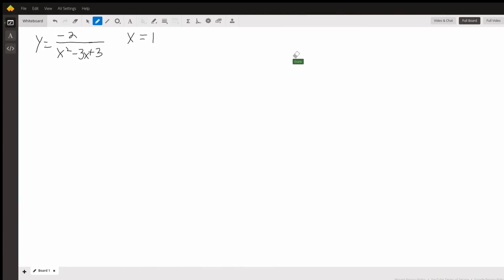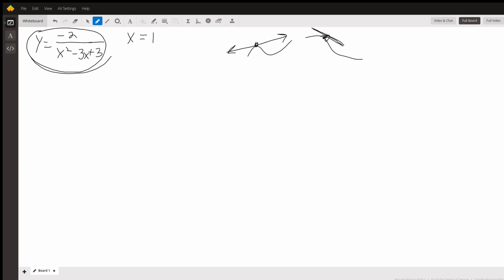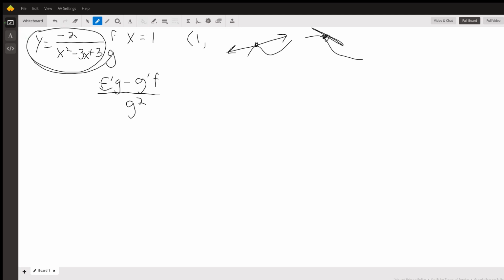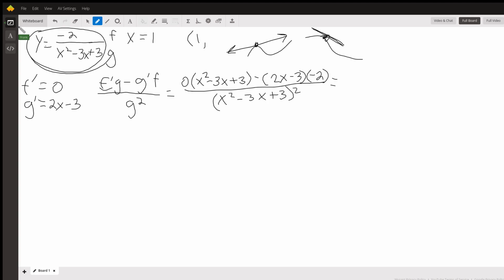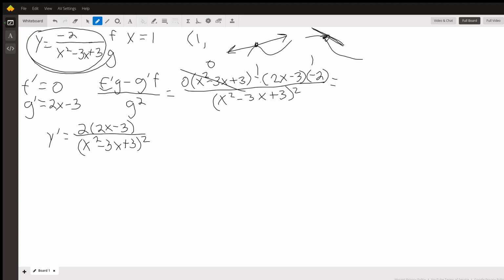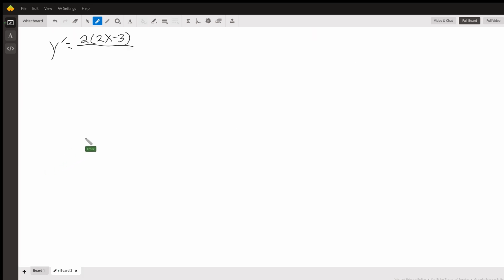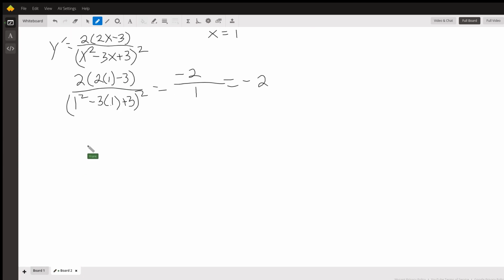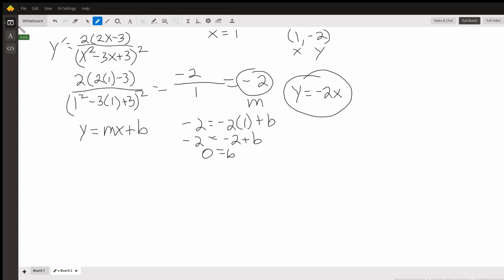Find the Equation of Tangent Line to an Equation At x=1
Question: What would the equation of the line tangent to y equals negative 2 divided by the quantity x squared minus 3 times x plus 3 at x = 1.

Answered By:

Frank T.